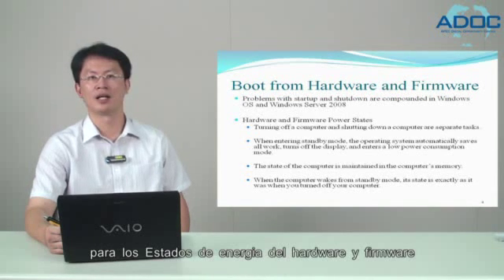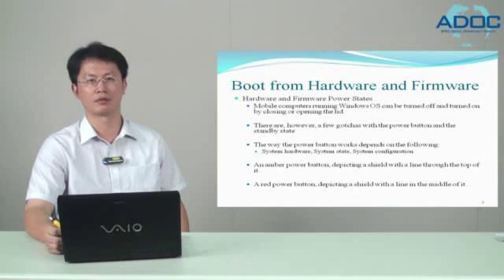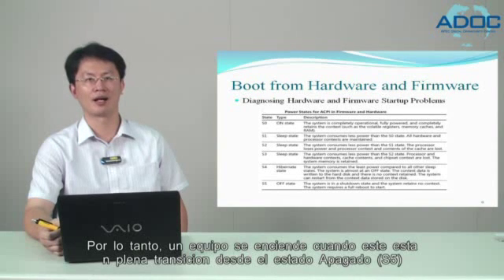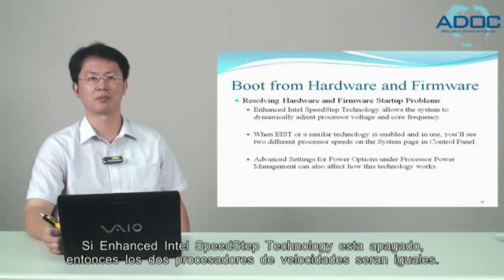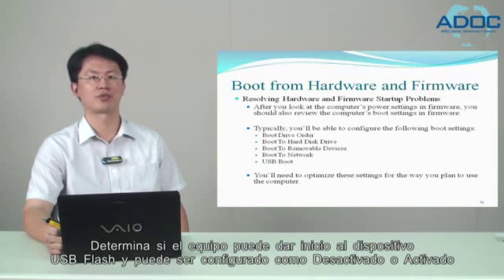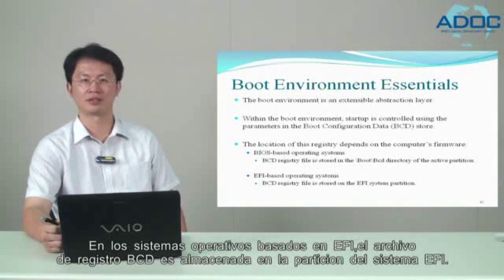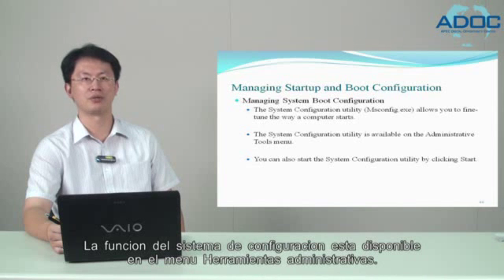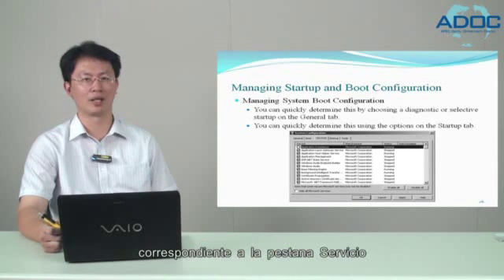11 Boot configuration and storage management española